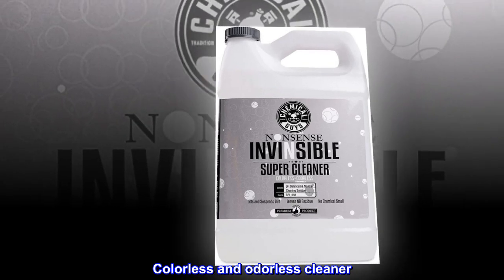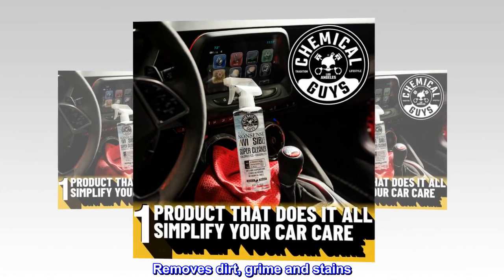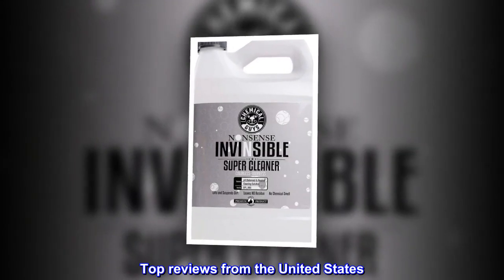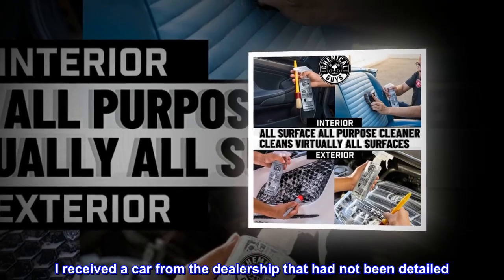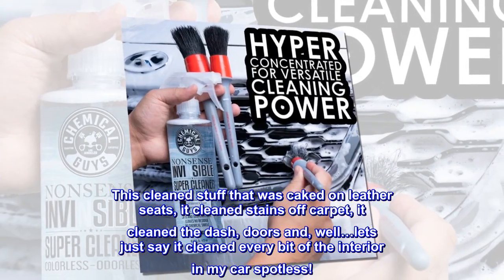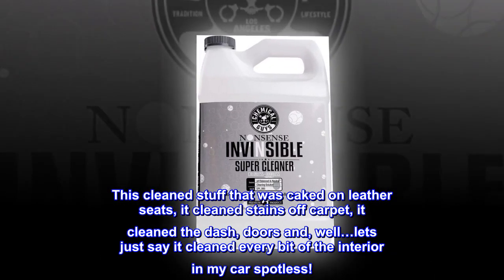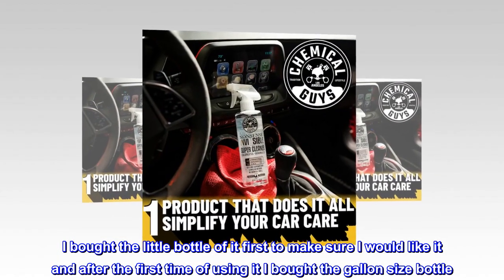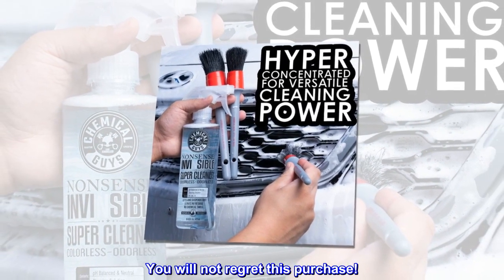Chemical Guys SPI_993 Nonsense Colorless & Odorless All Surface Cleaner (Works on Vinyl, Rubber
Colorless and odorless cleaner
Low foam for more effective cleaning power
Removes dirt, grime and stains
Transparent cleaning technology
Concentrated, so the product can be diluted according to your needs
Hands down the BEST!
I received a car from the dealership that had not been detailed. So there was some nasty stuff in there. I like a very nice and clean car. This cleaned stuff that was caked on leather seats, it cleaned stains off carpet, it cleaned the dash, doors and, well…lets just say it cleaned every bit of the interior in my car spotless!
I bought the little bottle of it first to make sure I would like it and after the first time of using it I bought the gallon size bottle. It does not have a shine and it doesn’t have a scent but it will 110% clean your car.
You will not regret this purchase!